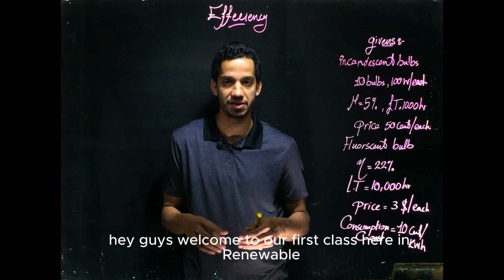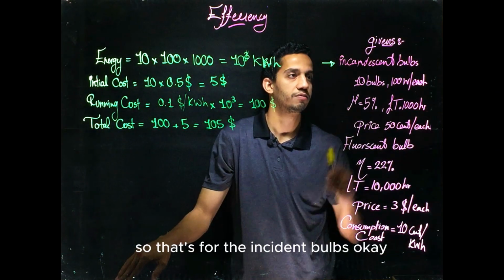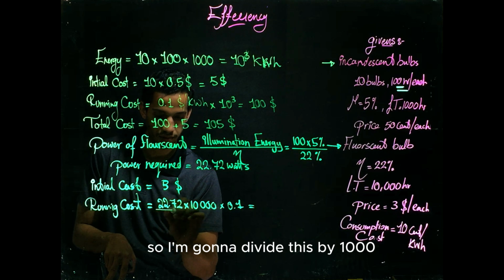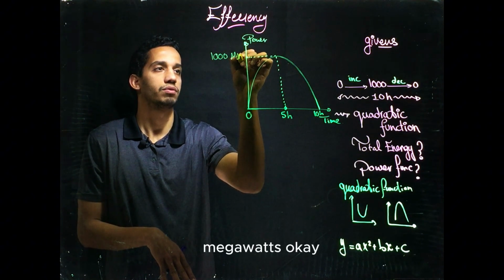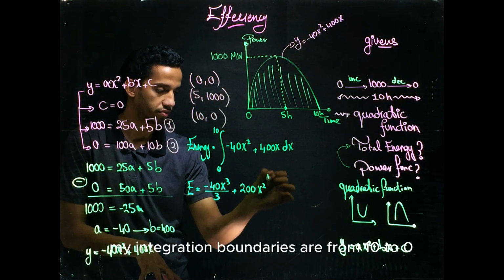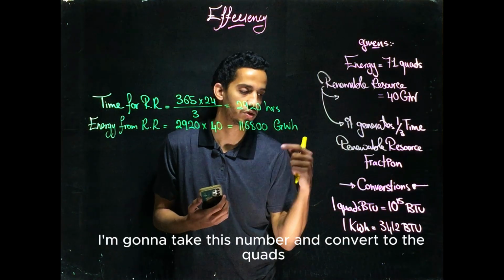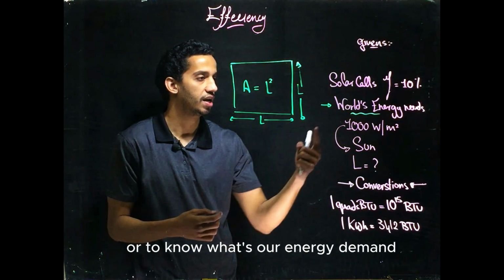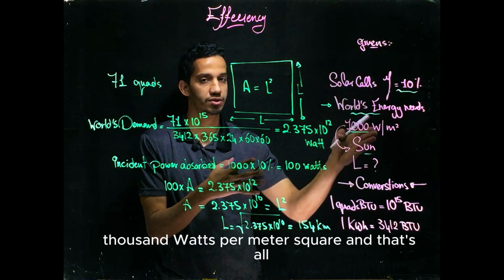Renewable Energy Systems ( Efficiency )